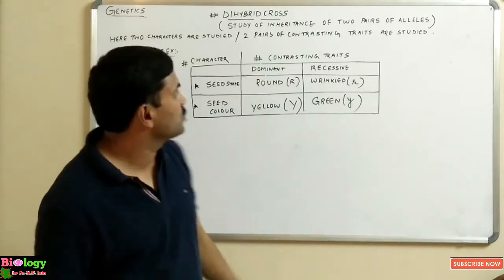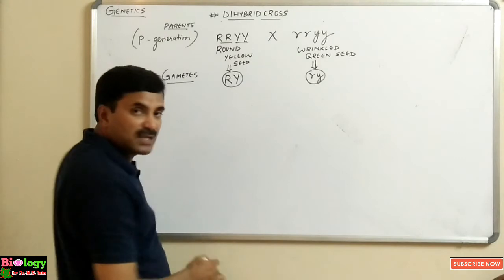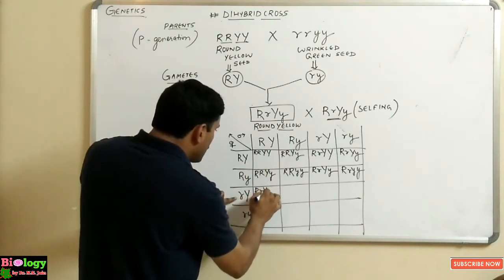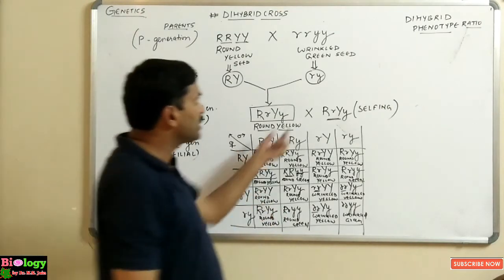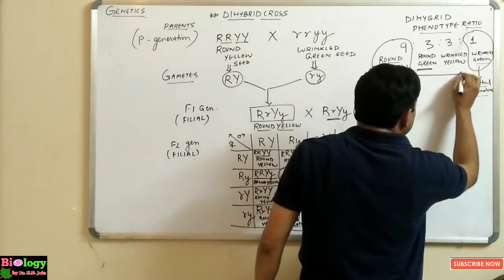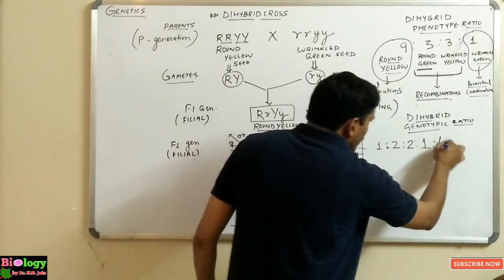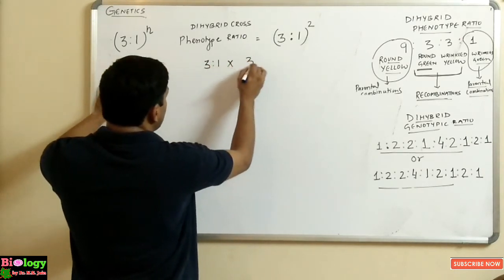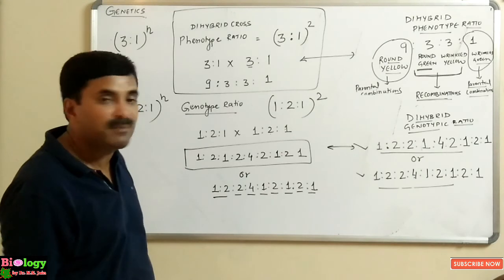Dihybrid Cross (Genetics) | English Medium